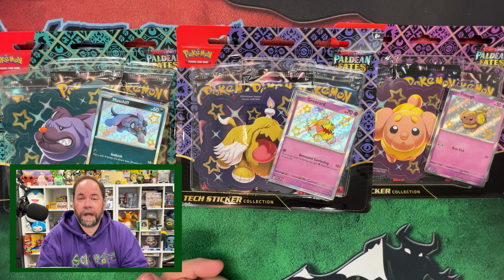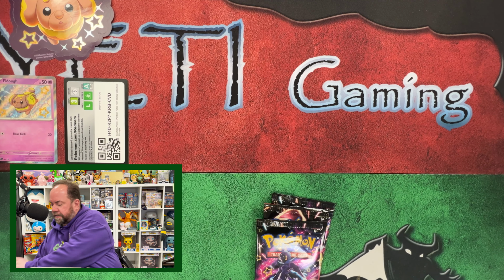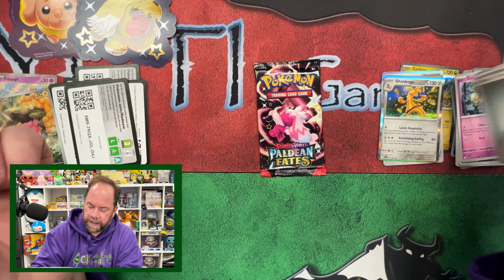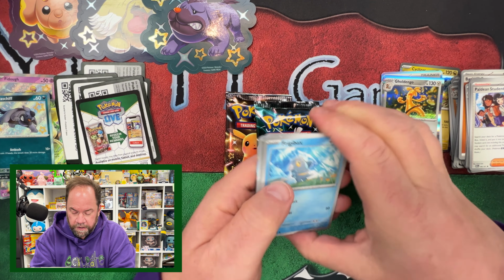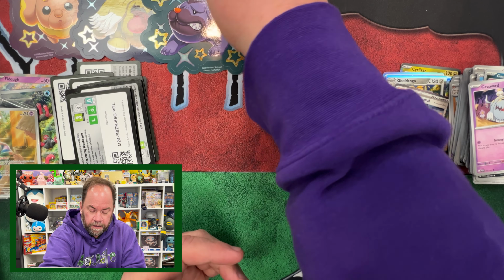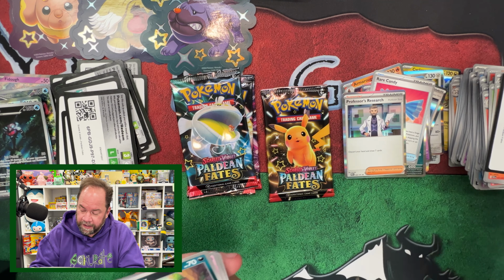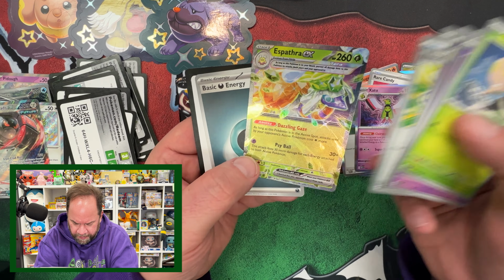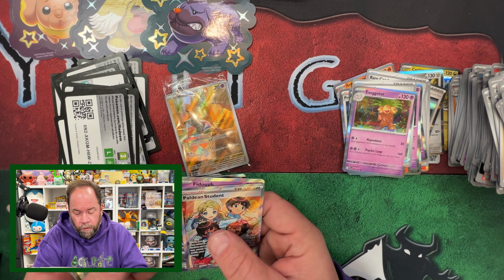Give us that Charizard ex!! Vince opens the new Paldean Fates Sticker Collections and ETB!!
Join Vince as he opens 3 of the new Paldean Fates Sticker Collections and a Paldean Fates Elite Trainer Box!!
Visit us in store! Yeti Gaming 8924 Watson Road Crestwood, MO 63119
Taking your game to the top since 2010.